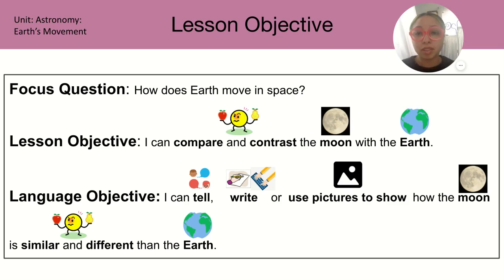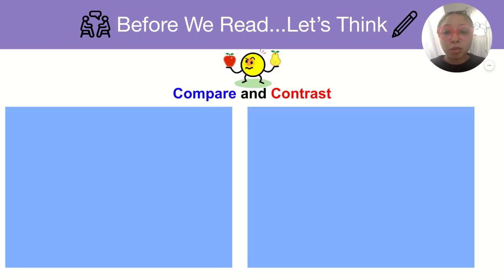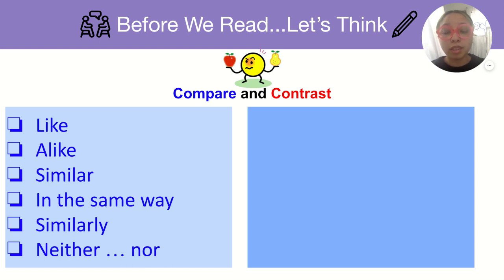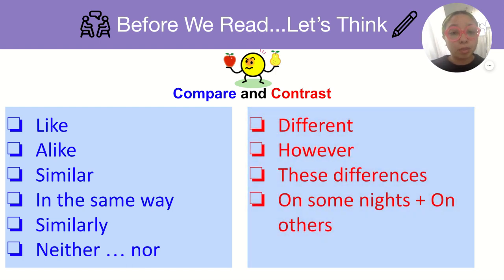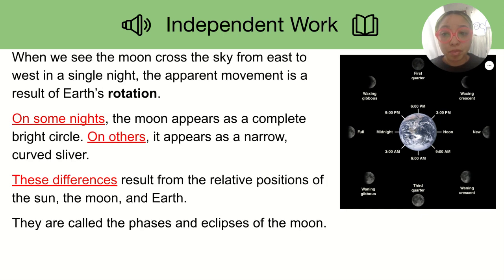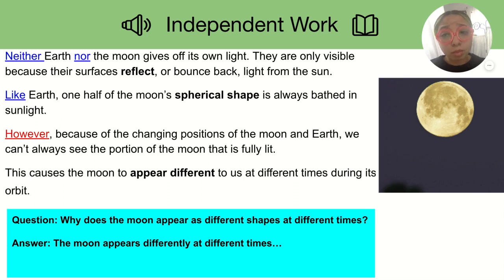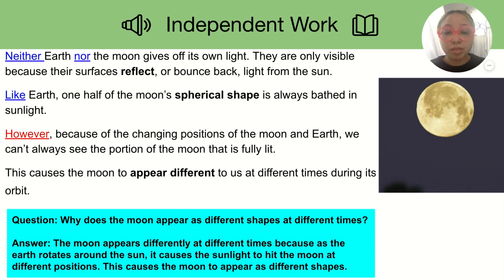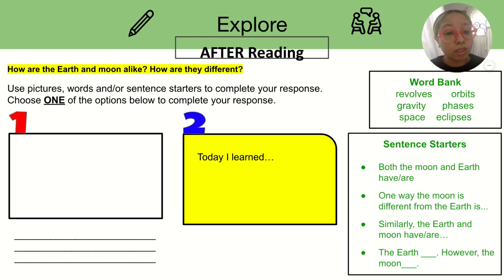MLELL Science Grade 5 Unit Astronomy Earths Movement Week 33 Day 14 Independent Task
Student-facing video to guide ML/ELL to complete the independent task of Unit 5, Astronomy Earth’s Movement, Day 14 lesson while providing chunking, images, and guided differentiated exit tasks.